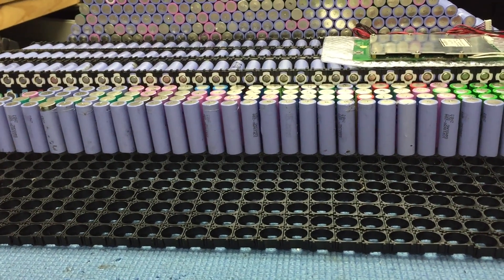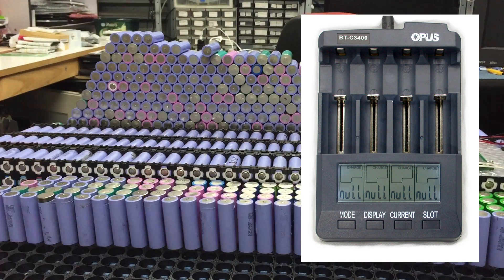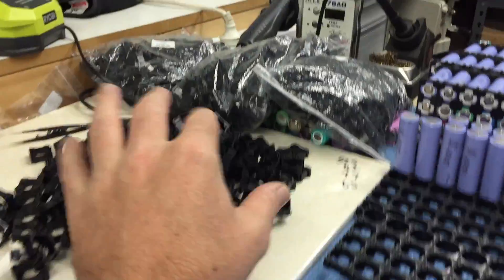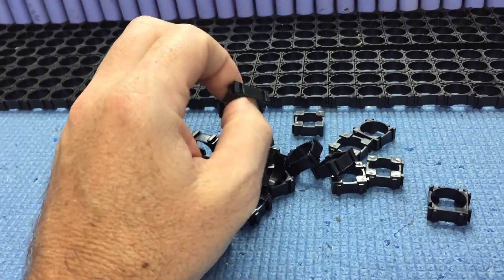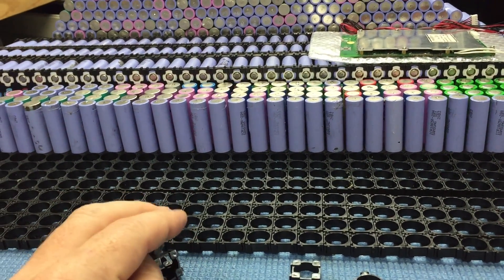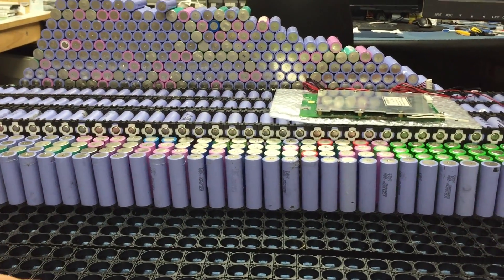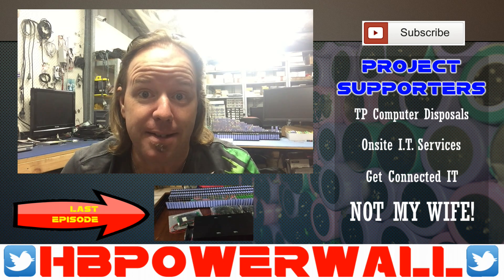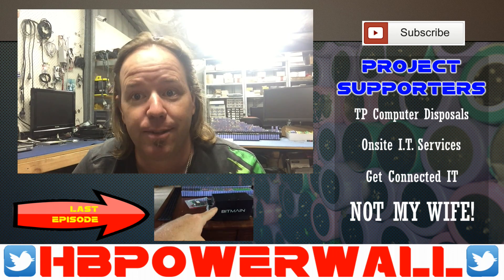The HBpowerwall just got a good kick along with a PIP2424MSX being ordered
After several months of this project already passed it's time we started moving along a little faster. A new PIP2424MSX has been ordered from MPP Solar & it's given me renewed drive to get this project nearer to completion

Links
Charger -

don't buy !